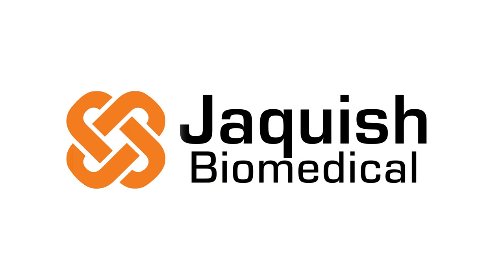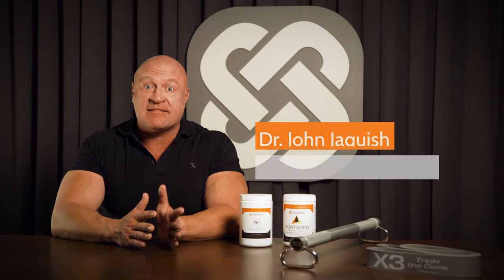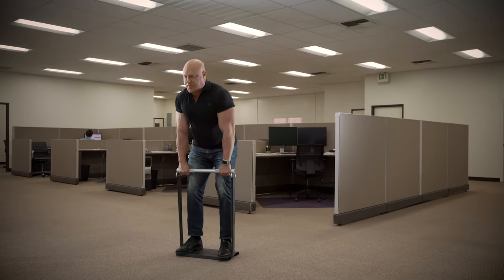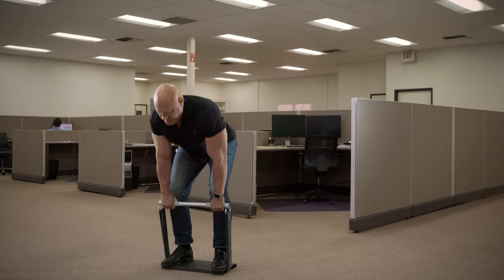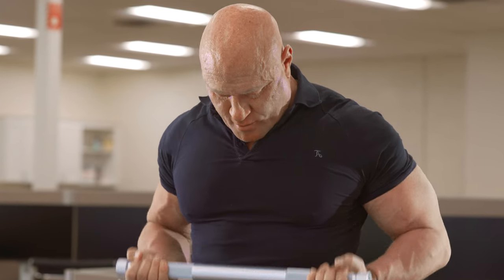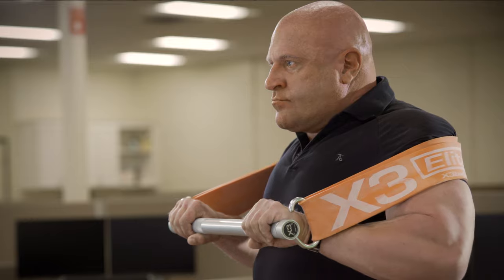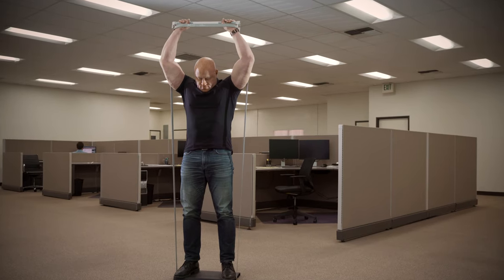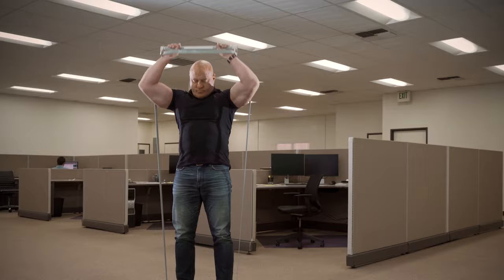Jaquish Biomedical X3 Bar